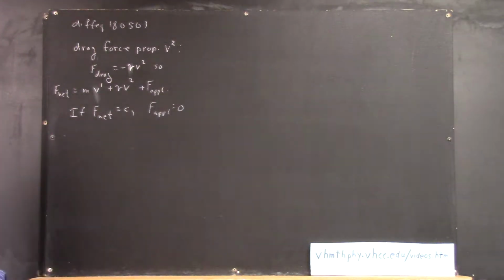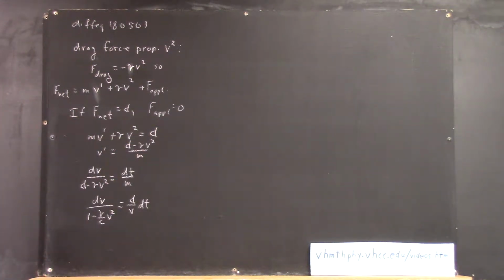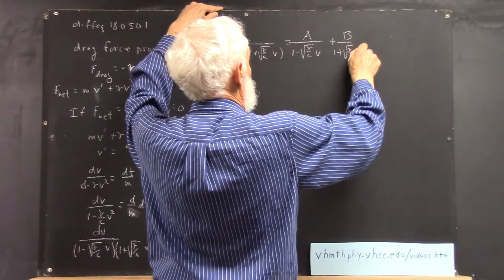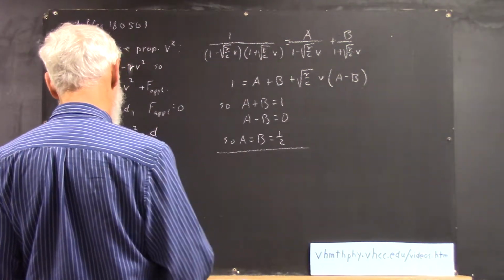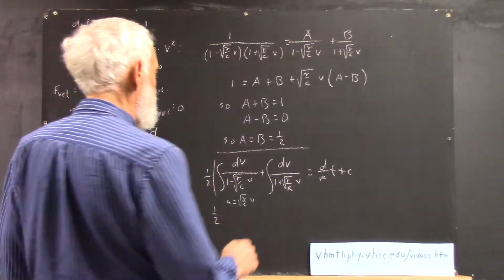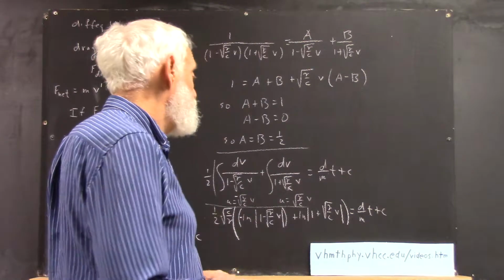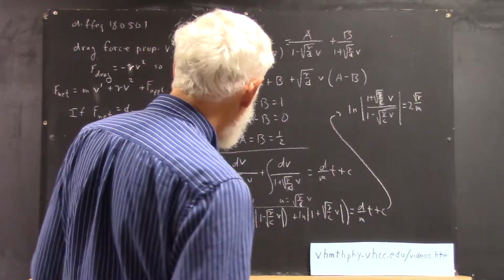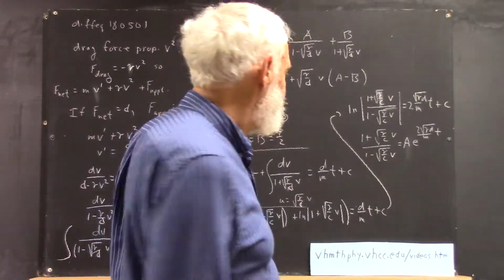dagdiff 2419 review motion with drag proportional to squared velocity 14